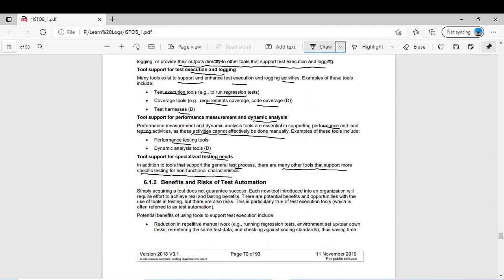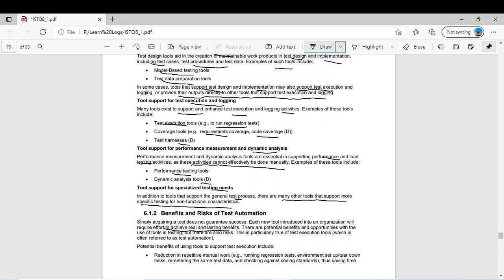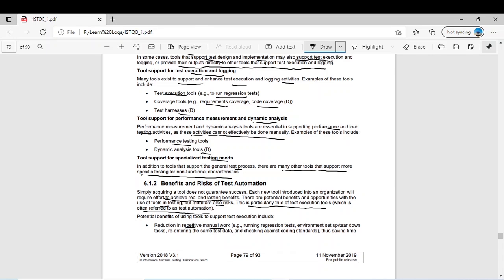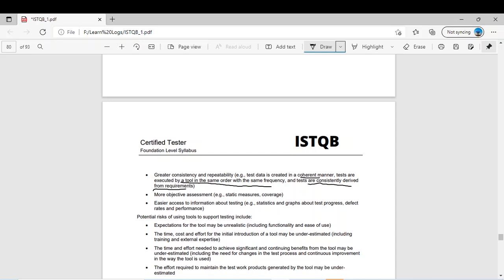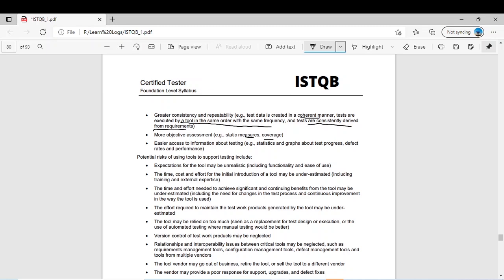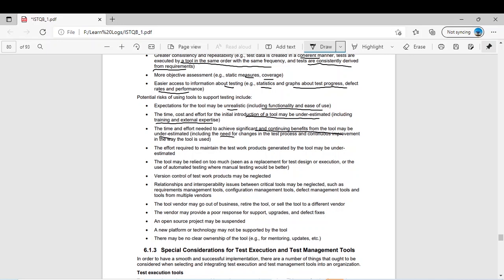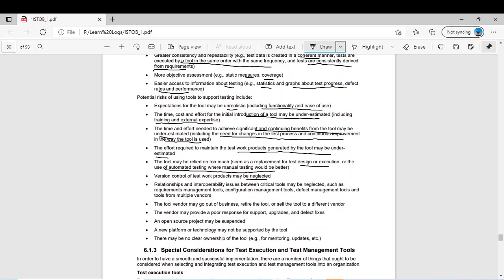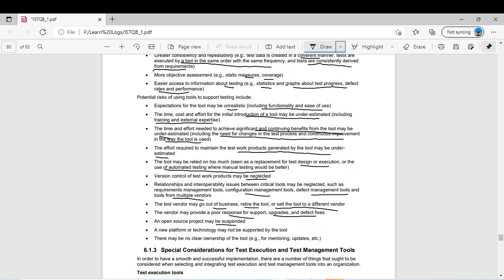ISTQB Foundation Level|CH#6:Tool Support for Testing|Topic 6.1:Benefits &Risk of Automation|Video 43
English - ISTQB Foundation Level / ISTQB CTFL

Tools Support for Testing
(Chapter 6 Topic 6.1: Test Tool Consideration [Benefits and Risks for Automation])